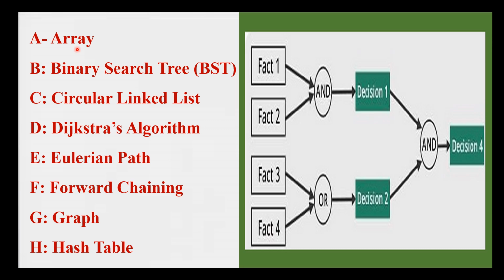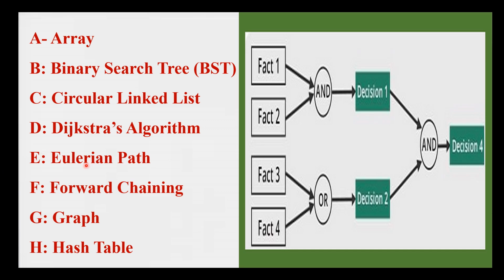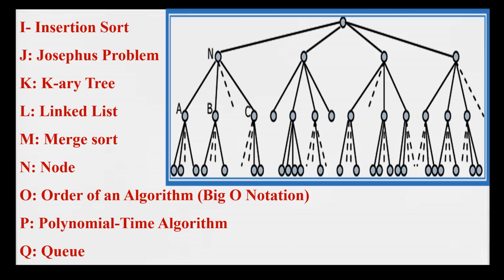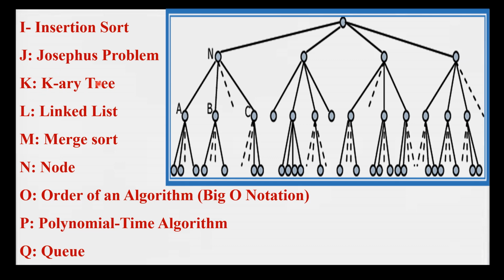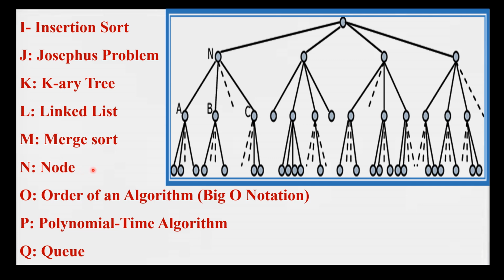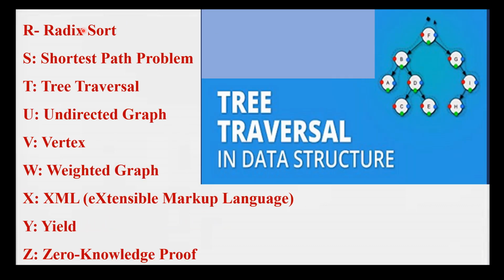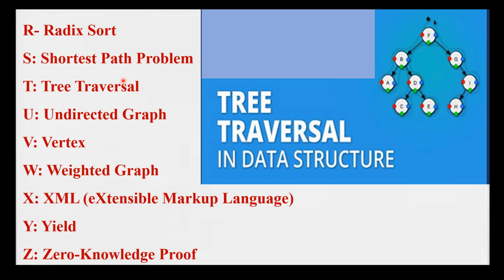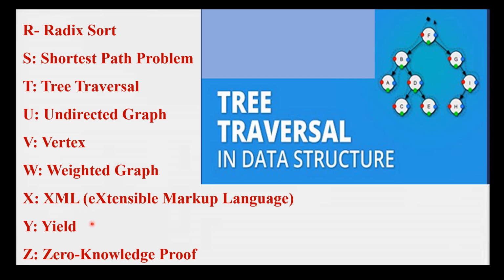Revise complete data structure in five minutes. AtoZ data structures glossary with simple real exmpl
what is binary search tree
what is circular linked list
what is dijikstra's algorithm
what is euleriam path
what is forward chaining
what is graph
what is hash table
what is insertion sort
what is josephus problem
what is k-ary tree
what is order of algorithm (Big O notation)
what is polynomial time algorithm
what is queue
what is radix sort
what is shortest path problem
what is tree traversal
what is undirected graph
what is vertex
what is weighted graph
what is zero knowledge proof